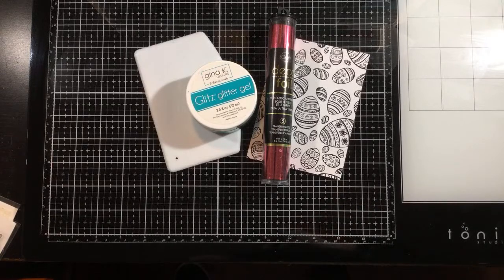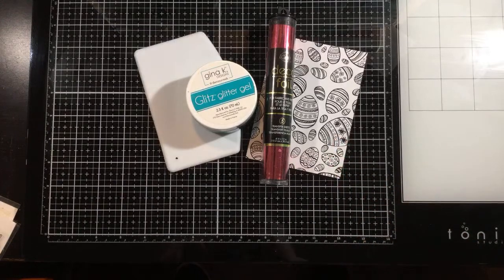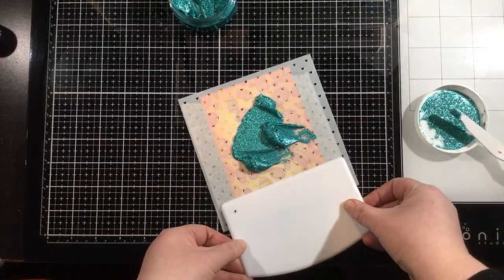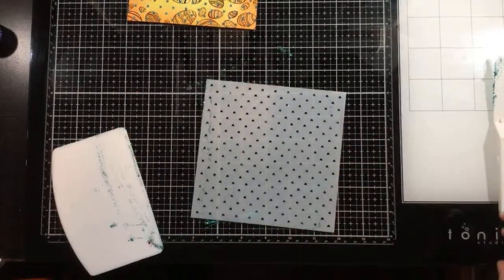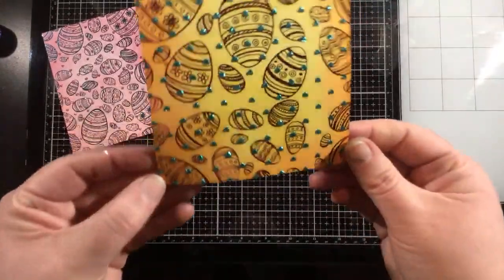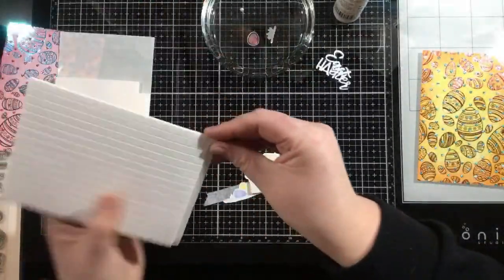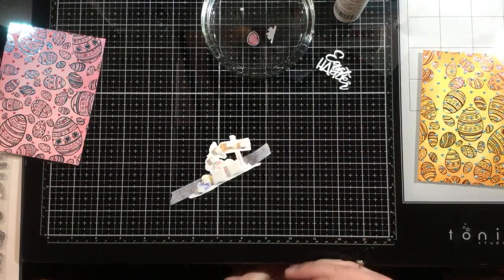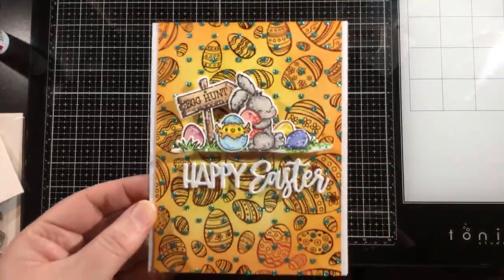Live with Lynnea - Mixing Foil and Glitz Glitter Gel on Deco Foil Toner Sheets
Hi! Time for another fun and easy card tutorial! Today we are packing a LOT into one card! Ink blending, foiling, and stenciling with Glitz Glitter Gel onto a Basket of Fun Toner Sheet!

*=used in today's card tutorial